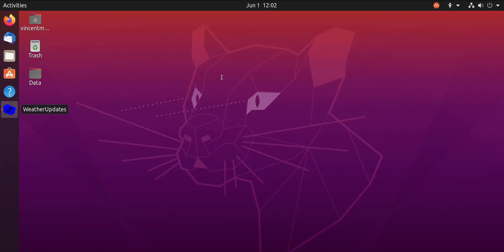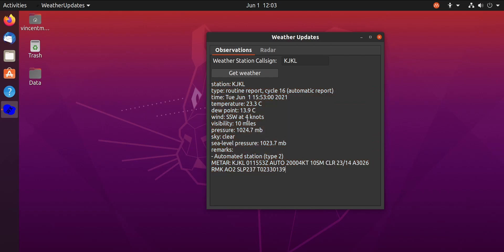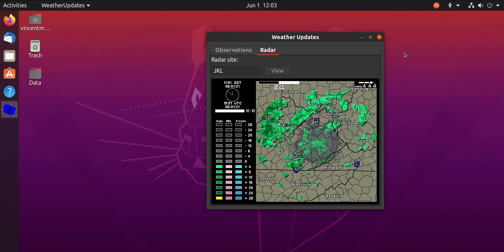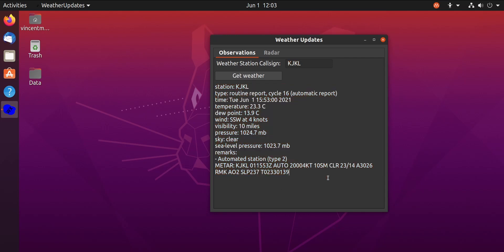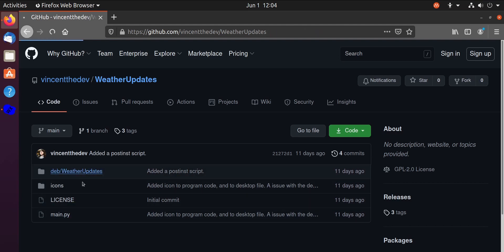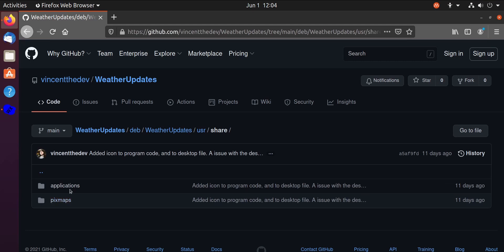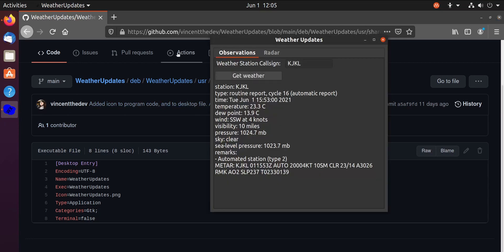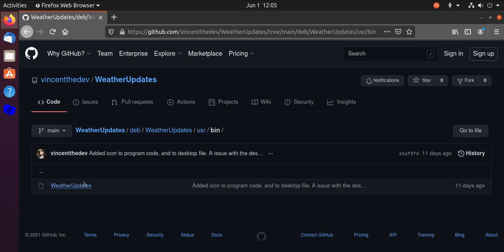Weather Updates - Linux App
Today Vincent talks about his new Linux desktop app for checking out the weather. This simple app can display  radar for any US National Weather Service radar site, and display weather observations from any public FAA/NWS weather station, all in a simple to use Linux app.